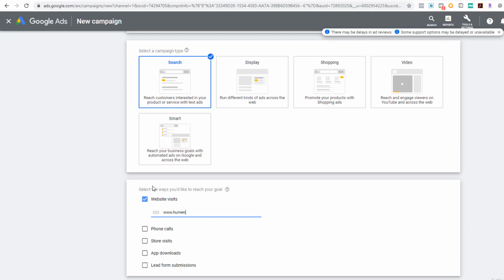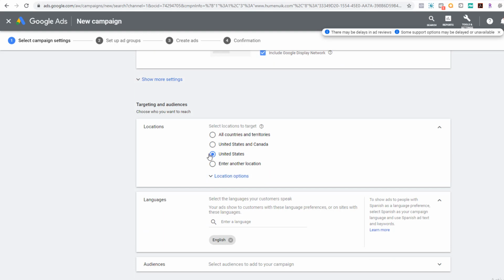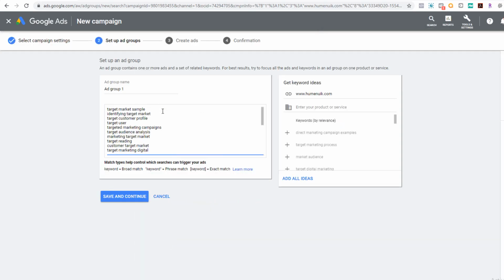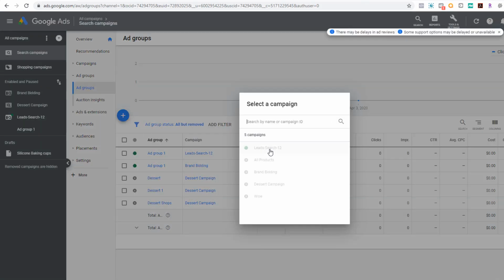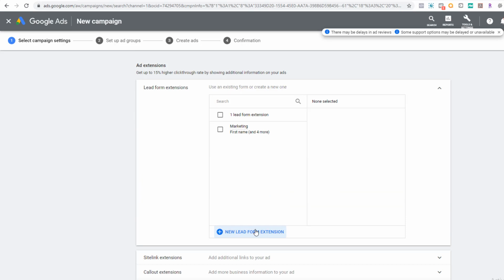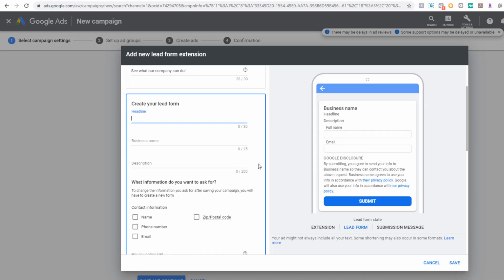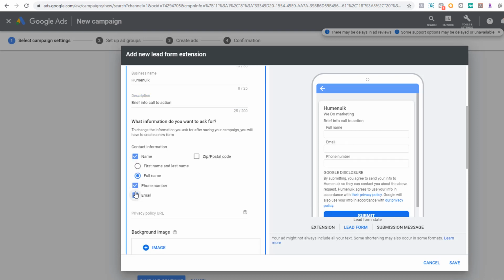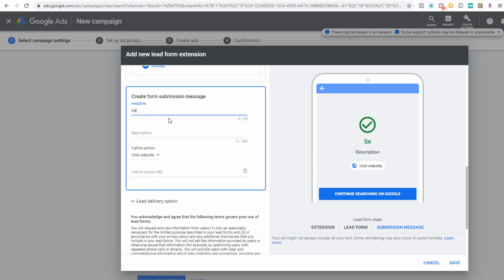Google Lead Search Ads in Google Ads Google Ads Training Series 2020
Lead generation is an amazing tool for any business, but is exponentially more powerful for service and B2B businesses as these are the types of companies that are able to give a custom quote for services offered.  When you do something like that, you don't want to give a blanket price for your product or service because it might be more or less depending on the needs of the customer.  As an example, Salesforce is one of the world's leading CRM tools for companies large and small.  A fortune 500 company may use this software for its thousands of employees and a local contractor may also use this service as well.  They will have two extremely different needs for the software and the price of it will vary drastically depending on the size and scope.  Salesforce doesn't put out that it's software is $100 a month and allow users to setup.  They do a lead gen fill out and do a consultation.  They would be the type of company that uses this placement.

Now, would they want website visits or a lead form submission?  Again, this completely depends on the company.  If you don't have an updated website or an IT department keeping track of your online presence, maybe it is best to just have a lead gen form submitted.  You might just be a one man show and your website is designed to showcase your portfolio, so you want to make the contact first for a lead then show them your portfolio during your contact.  It all depends on your style, personally I prefer website visits over a lead gen form as I am able to customize my lead gen form on my website very well.  If you don't have this kind of option, a standard lead gen form is fine from Google.  Let's build your website visits campaign first.

Open Google Ads and go to your campaigns, click the plus and select new campaign.  Select leads and search, check the website visits box and put in your web address.  Give your campaign a name and leave your networks selected.  Select your location, language, budget and bidding.  Remember, in the context of lead generation, a conversion means a lead submitted!  Click save and continue.  Put your keywords in the box that appears.  If you haven't listened before about the keyword research... do it!  Don't take the lazy way out on the right.  Click save and continue.  Enter the headlines and descriptions here and click done and create next ad, then save and continue, that will create your campaign!

Now, let's go back and create a lead form subsmission.  Go to your campaigns, click + and select new campaign.  Click leads, search, and check the lead form submission box.  Give the campaign a name and leave all the boxes checked.  Select your location, language, bidding and strategy.  Go to the create lead form extension and press the link.  Alright, let's create our lead gen extension: Select a call to action and put in some kind of compelling text, lets go with “See what our company can do!”

Now create your lead form:

Headline should be the service or product they are inquiring about, the business name comes next, then a brief 200 character description of why you need their info regarding the product/service.  Select the information that you need from the customer and link to your privacy policy.  Slect a background image to fit your ad if you would like.

Lastly, you need to create the thank you page that pops up when the form is completely submitted.  Just a headline, description and call to action.  Click save and you are done!  You can create as many lead forms as you want, but for now we will click save and continue.

Enter your keywords.  See how this comes up all the time.  Do your keyword research and have a list of your keywords ready to go.  Seriously.  If you haven't... do it now.

Create your Text ad here, click done and create next ad, save and continue, and you are done!  Phew!  That was a lot more than I usually do in a video, thanks for bearing with me.  Lead ads are incredibly useful when done correctly.  Unfortunately, most people don't understand the purpose and application of these tools.  I hope that after a little training you can start to use them properly and truly leverage your ability to close clients on the phone with your amazing personality.